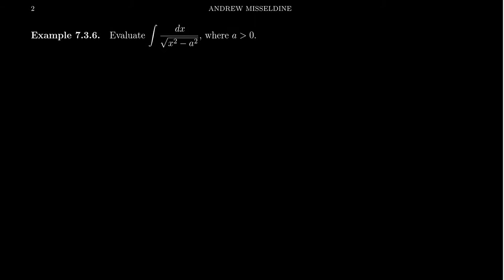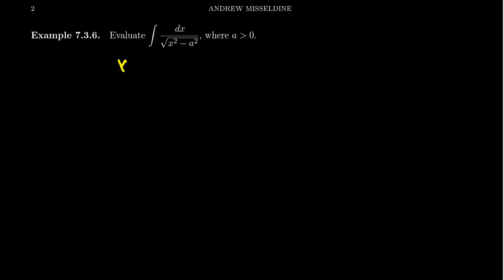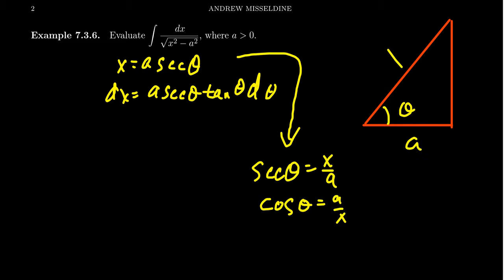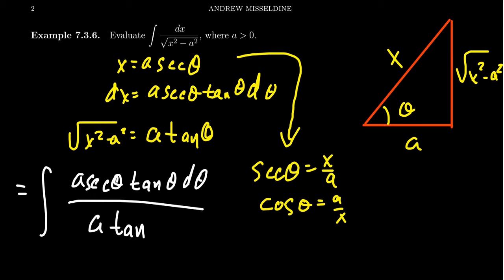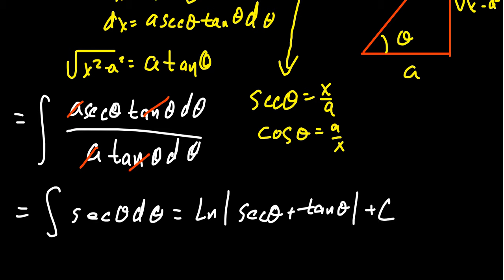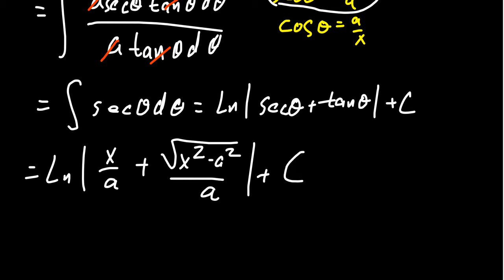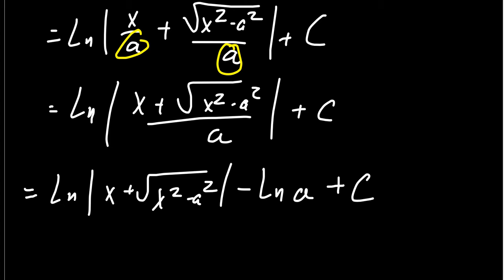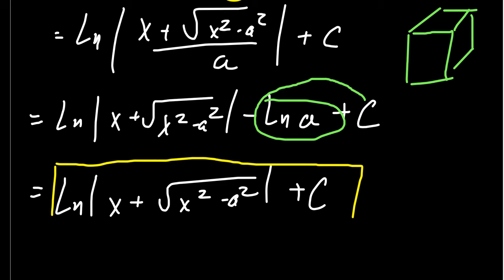Another Example of Trigonometric Substitution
In this video, we demonstrate how to use a trigonometric substitution, specifically using a secant substitution, to compute the antiderivative of an algebraic function involving a square root of a difference of squares, the constant coming second.

This is lecture 13 (part 2/4) of the lecture series offered by Dr. Andrew Misseldine for the course Math 1220 - Calculus II at Southern Utah University. A transcript of this lecture can be found at Dr. Misseldine's website or through his Google Drive